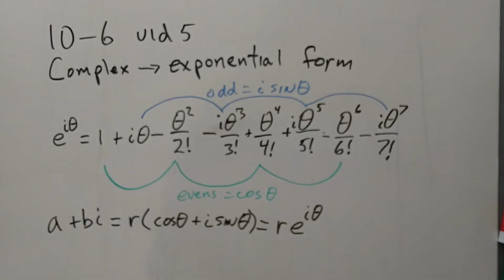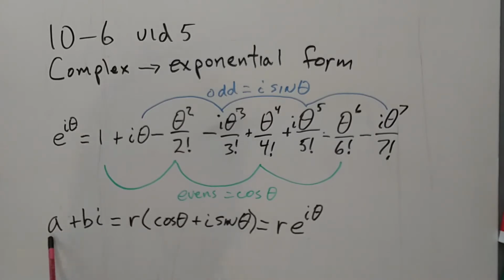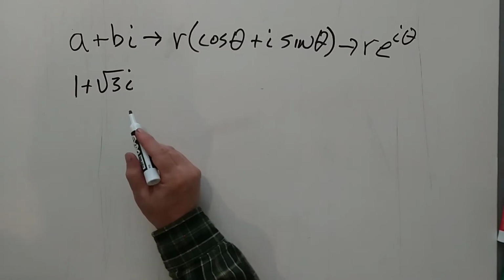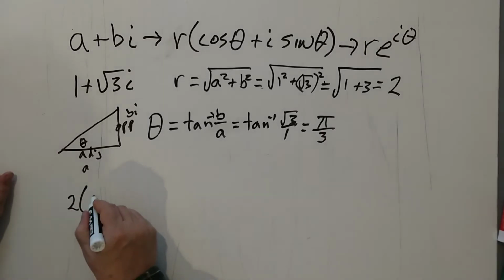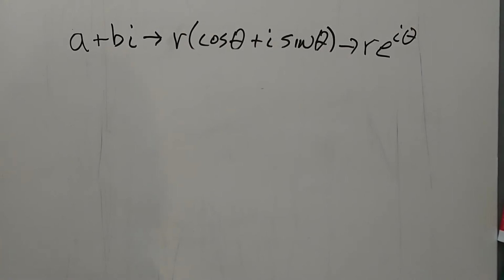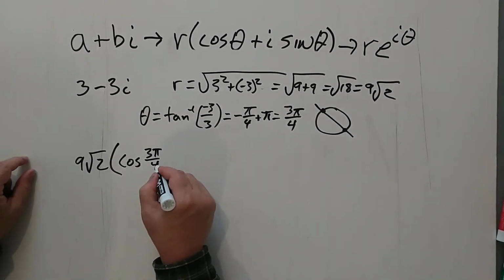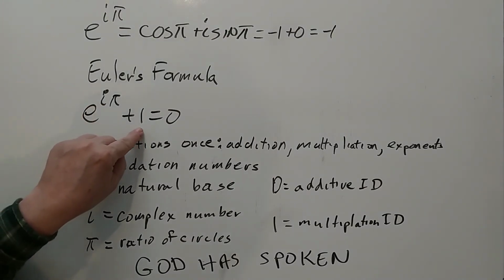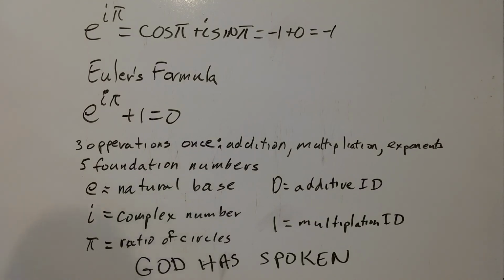Complex to exponential form. Euler's Formula